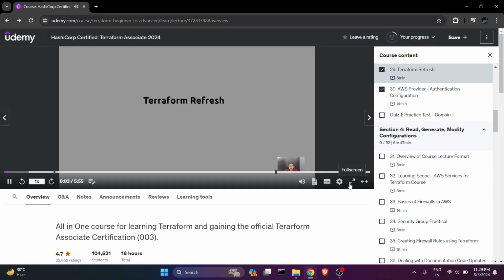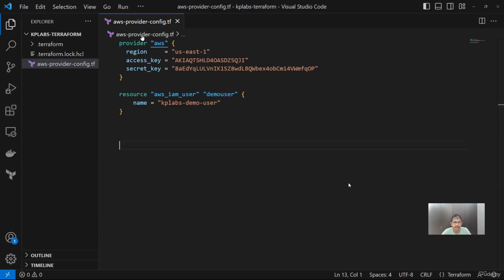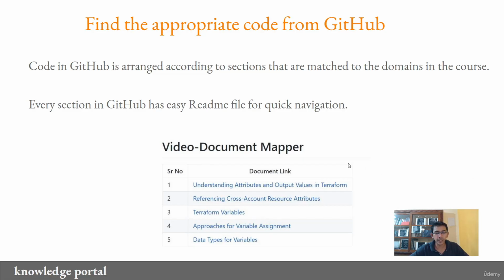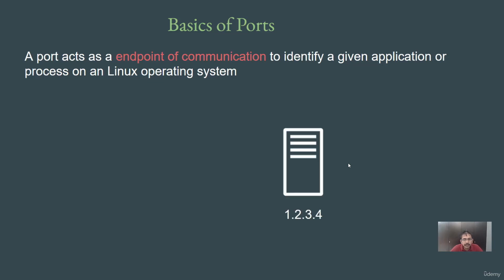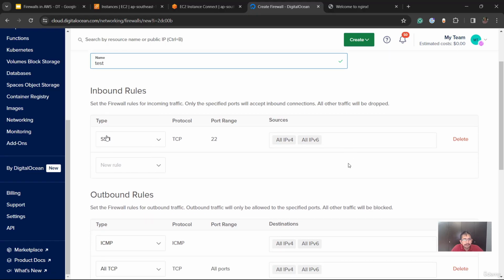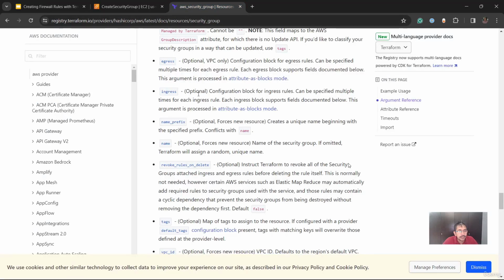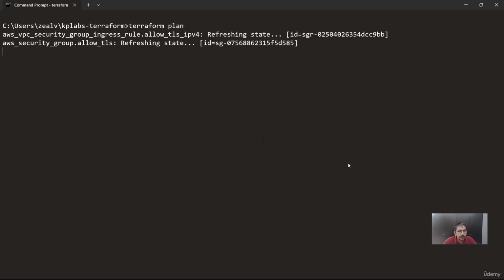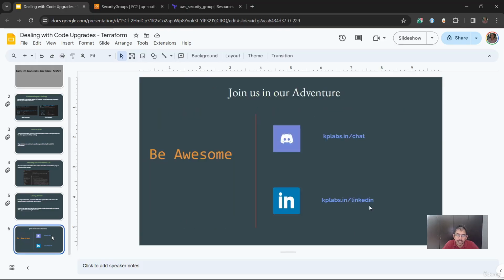Terraform certification (Part-5)